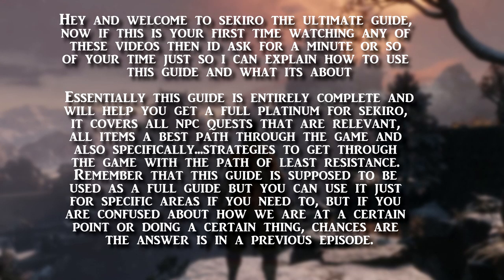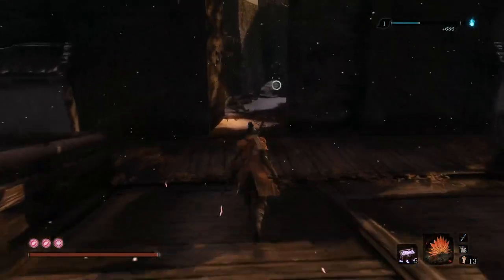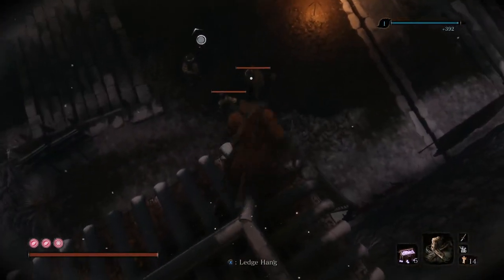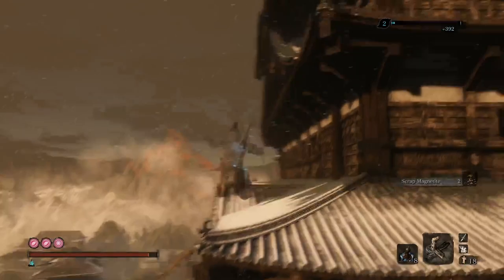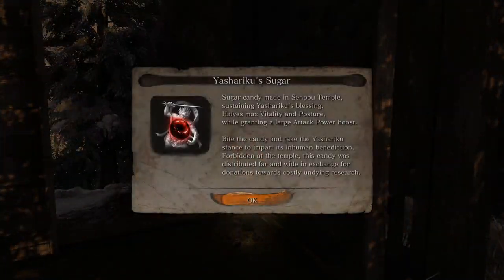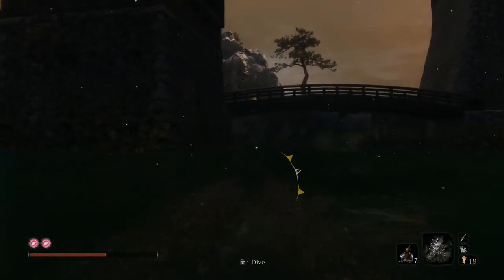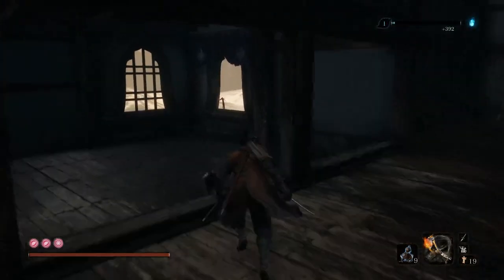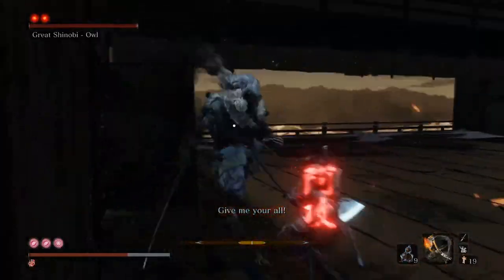ASHINA CASTLE & THE BEST OWN CHEESE STRATEGY - SEKIRO THE ULTIMATE GUIDE 100% GAME WALKTHROUGH - 18